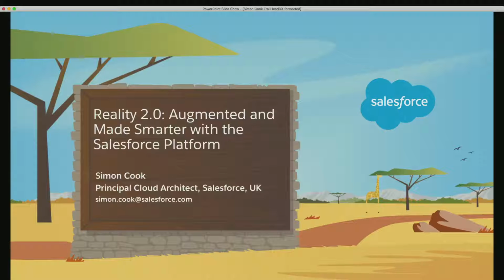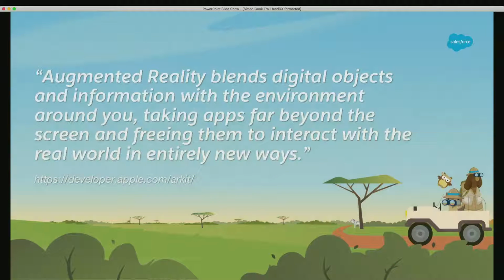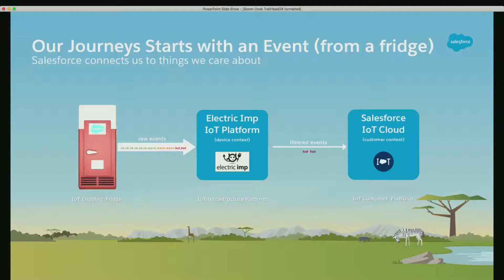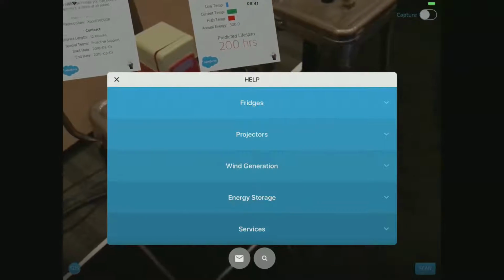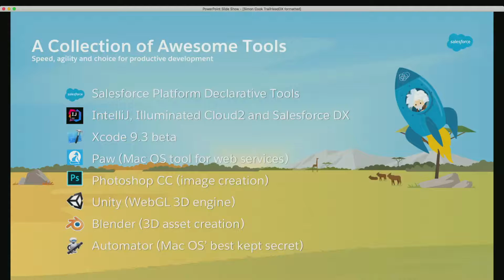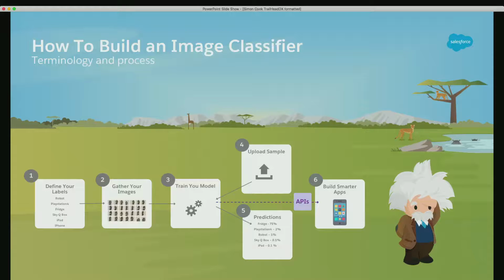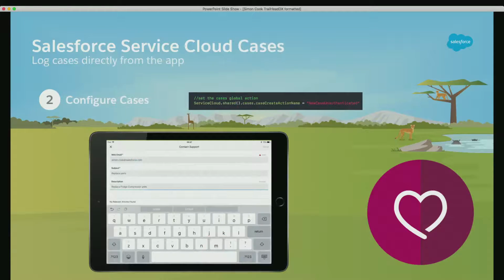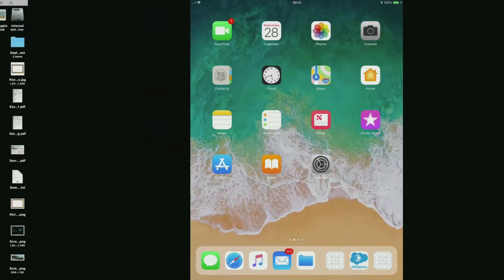Reality 2.0: Augmented and Made Smarter with the Salesforce Platform